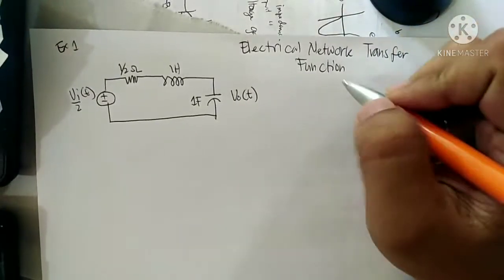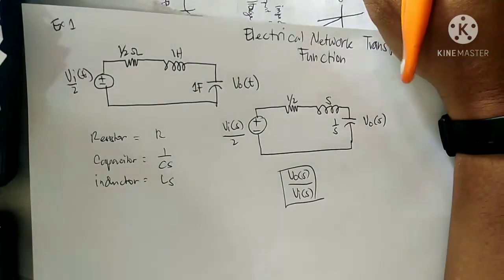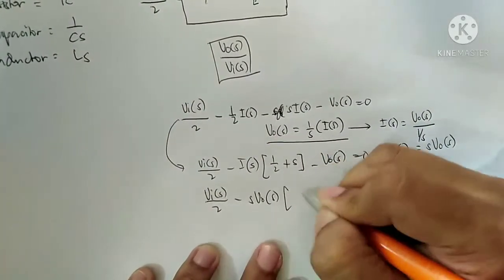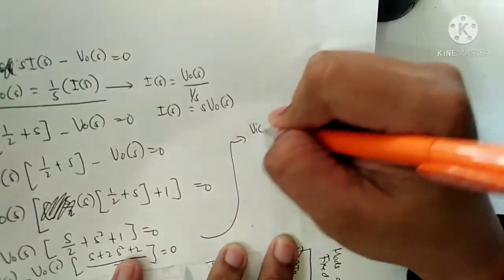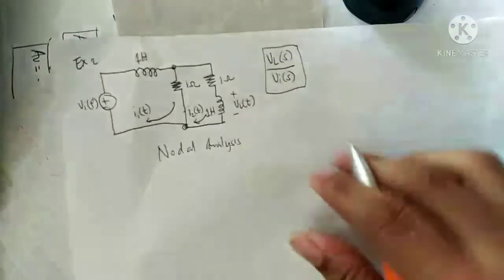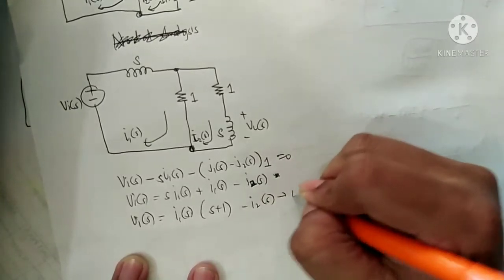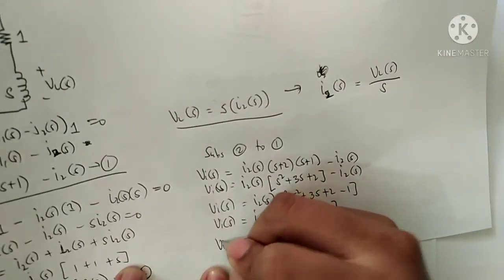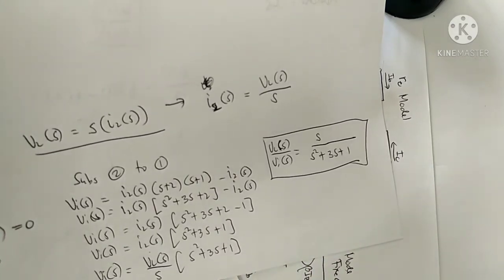Electrical Network Transfer Function